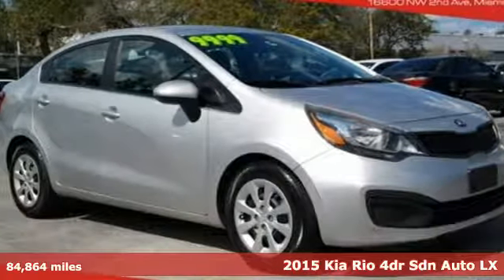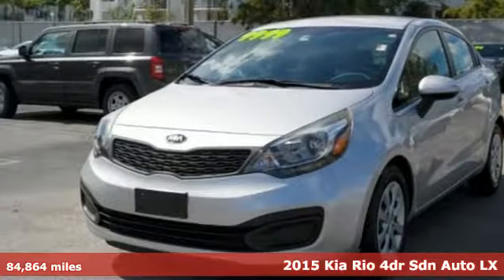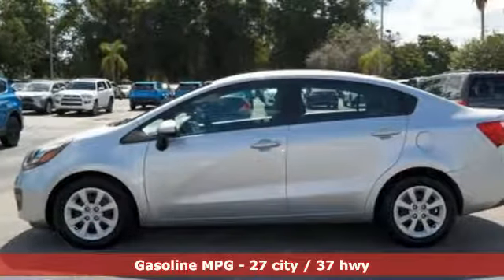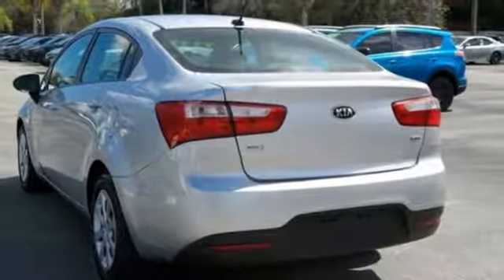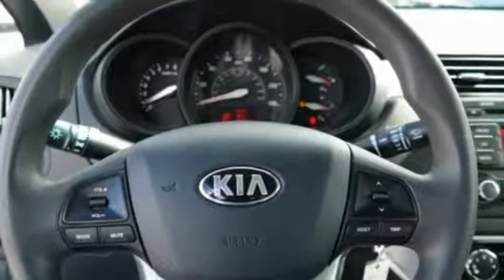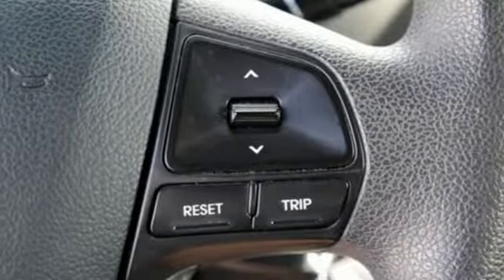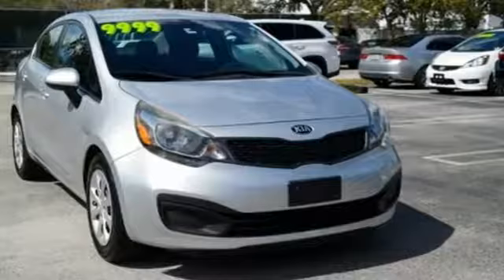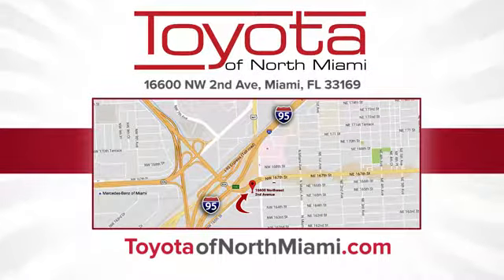2015 Kia Rio Miami FL Ft Lauderdale, FL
Year: 2015
Make: Kia
Model: Rio
Trim: LX
Engine: 1.6L I4 DGI 16V
Transmission: 6-Speed Automatic
Color: Silver
Interior: black
Mileage: 84864
Stock #: C208658A
VIN: KNADM4A39F6470309

Address:
444 NW 165th Street